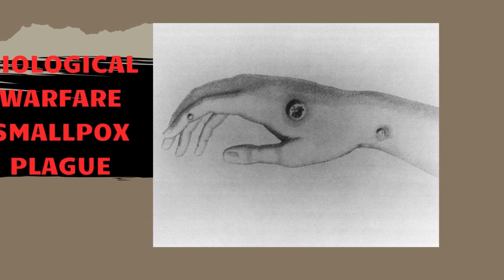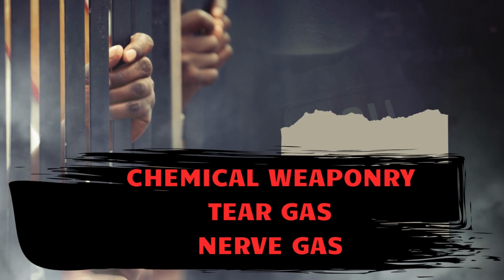ENGLISH AND GROW learn vocabulary B1 B2 with a non-native language coach